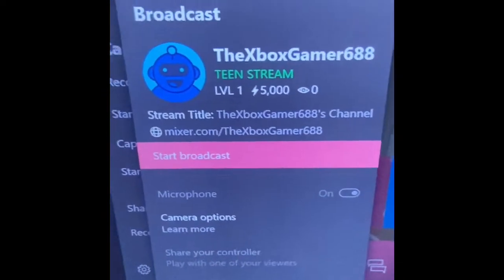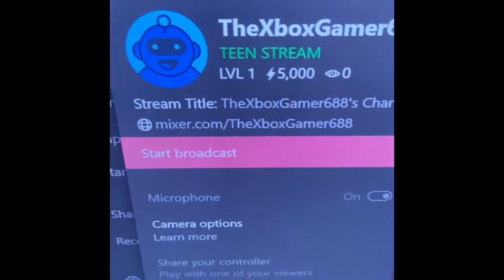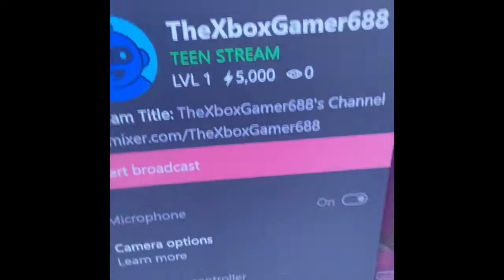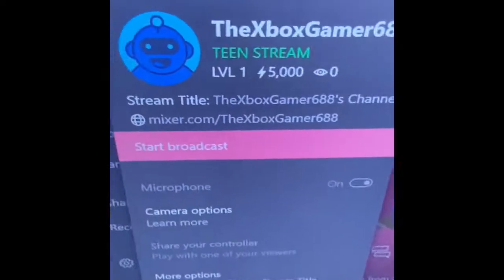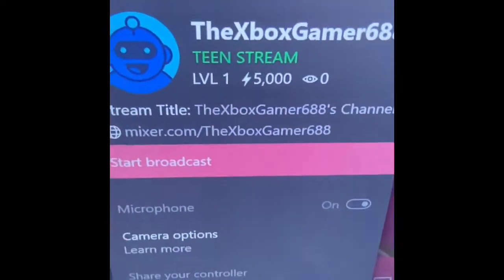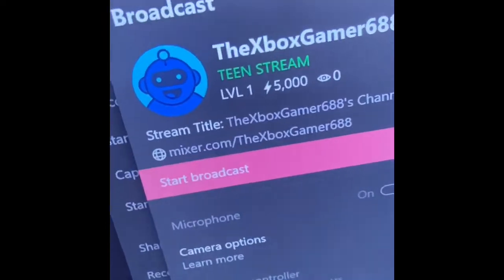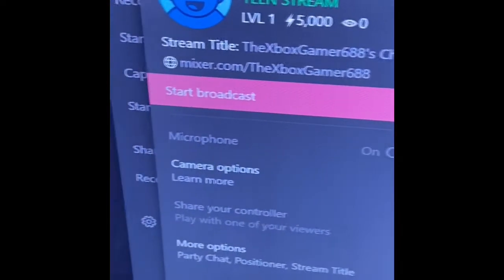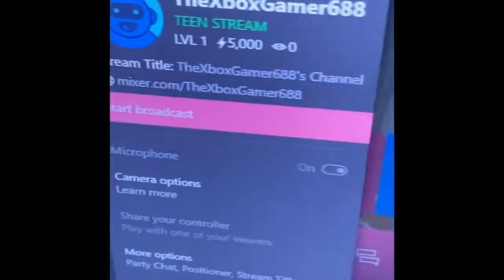How To Fix The Encountered A Bad HTTP Request Error When Trying To Stream On Mixer On Xbox